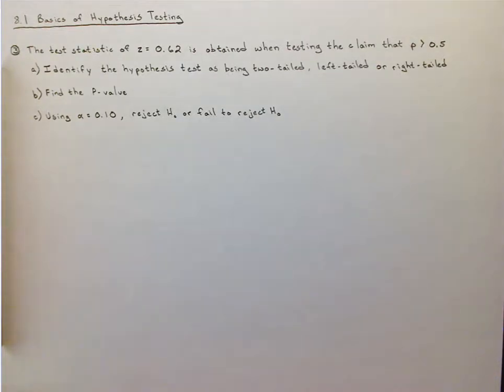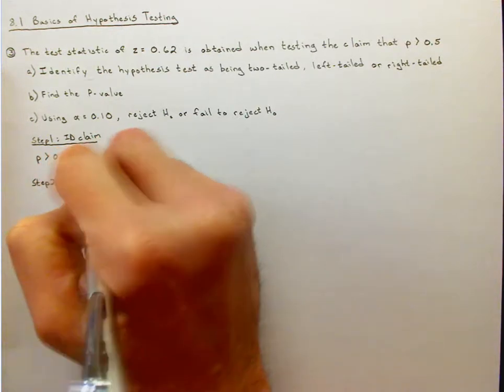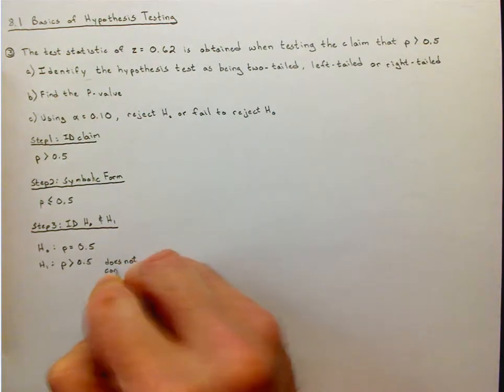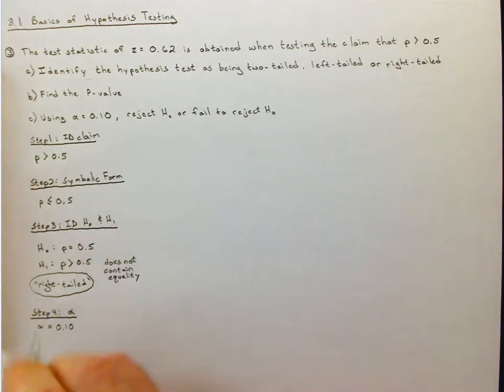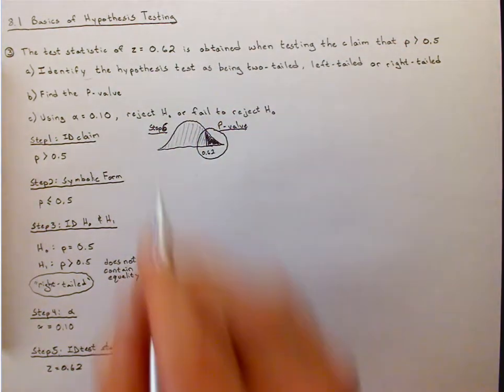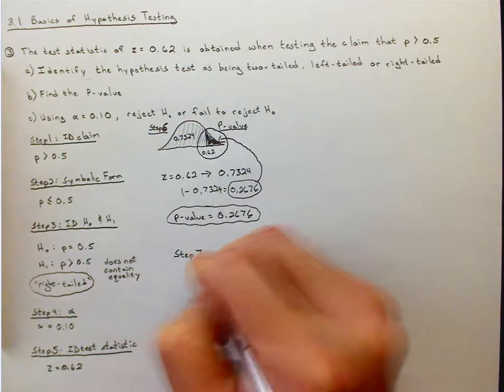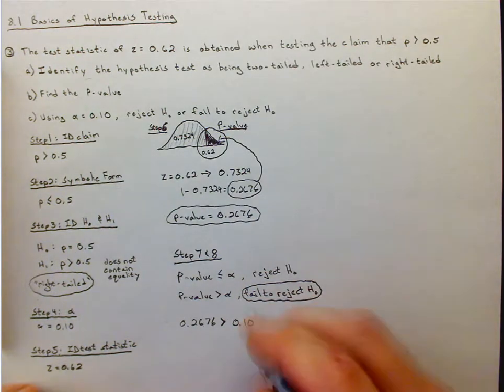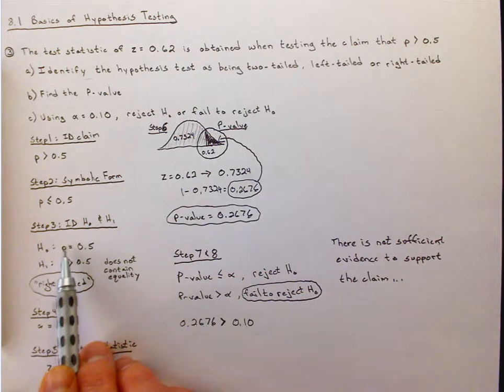Ch 8.1 Basics of Hypothesis Testing: P-value Method